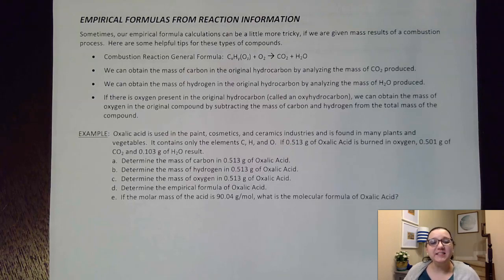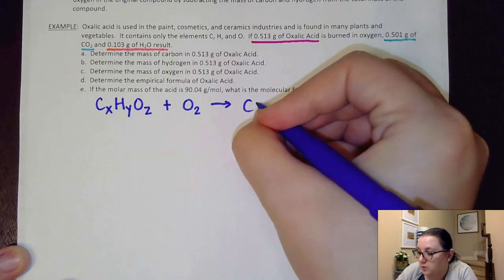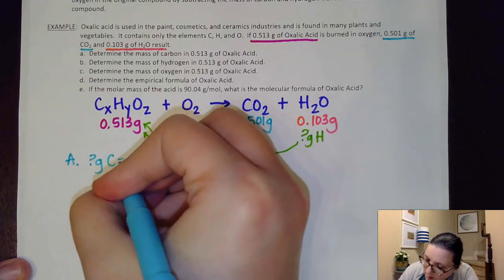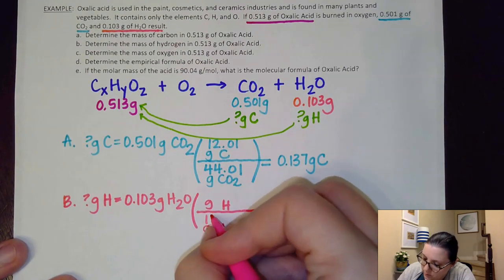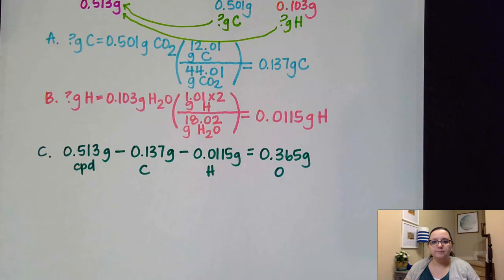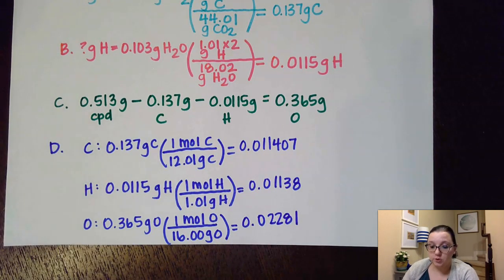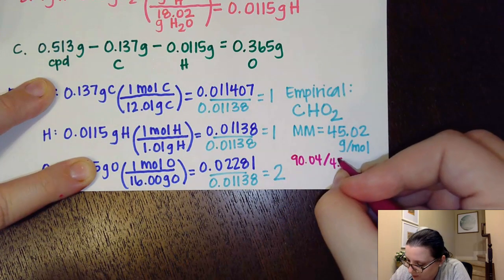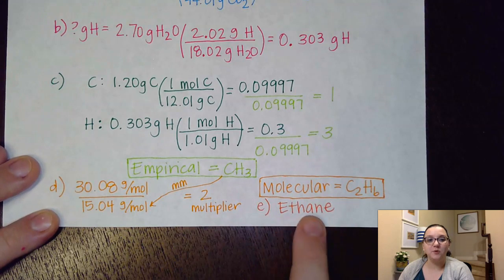AP Chem U1: Determining Empirical Formulas from Reaction Information